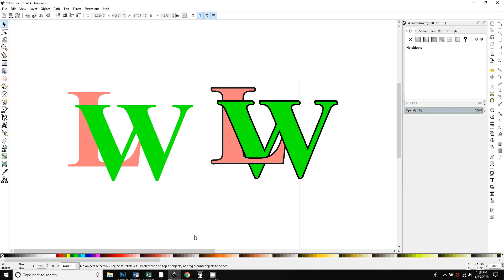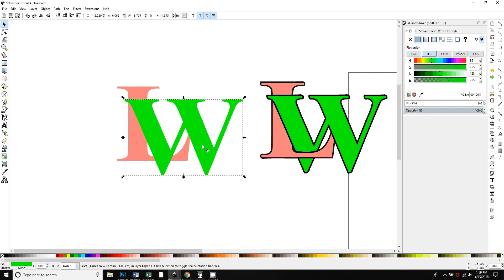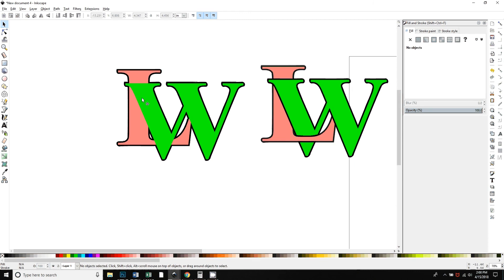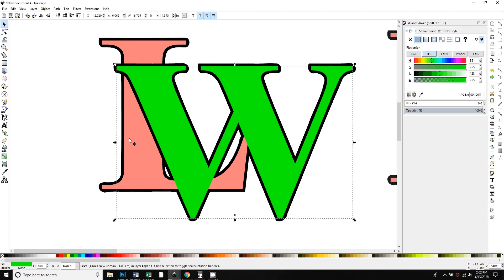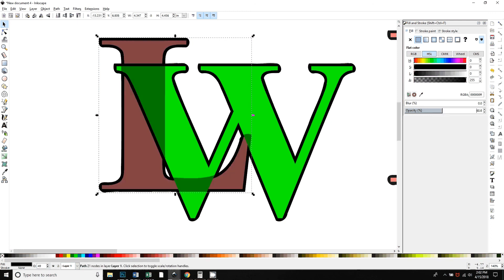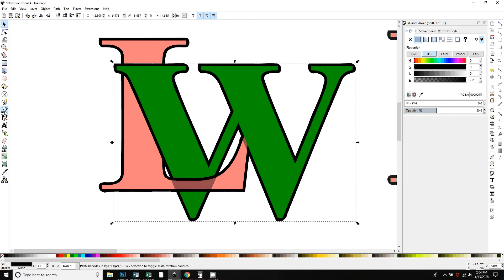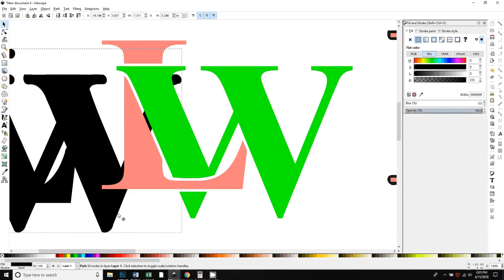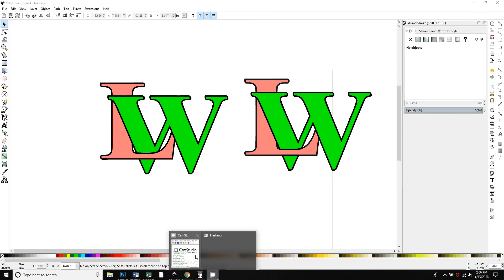Inkscape: entwined letters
How to create entwined letters for cutting with Cricut or Silhouette.